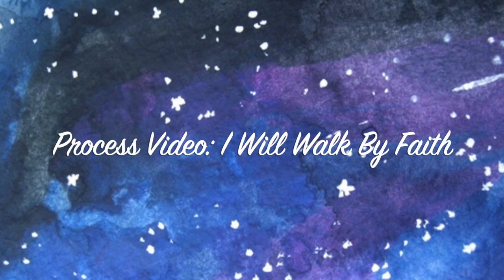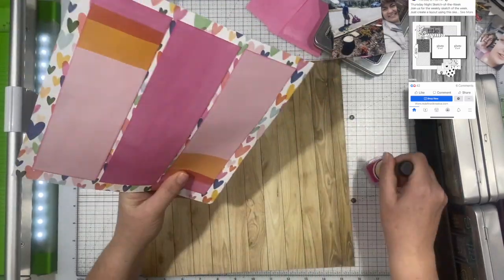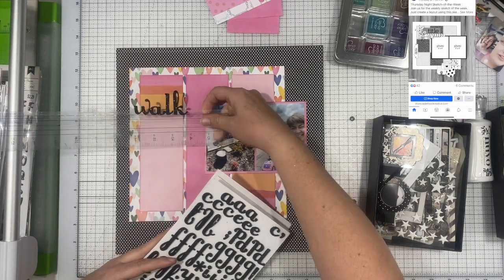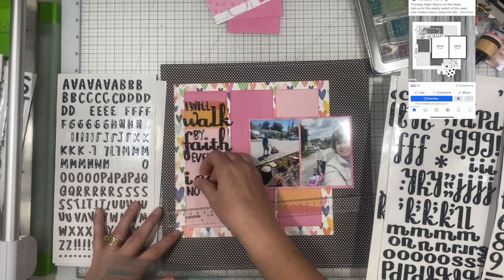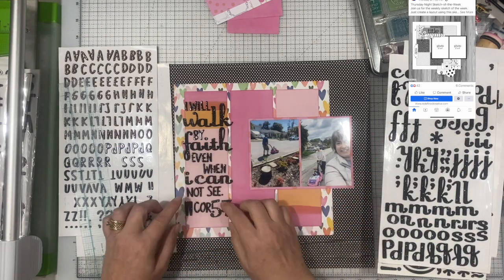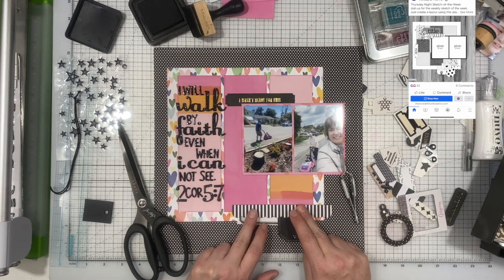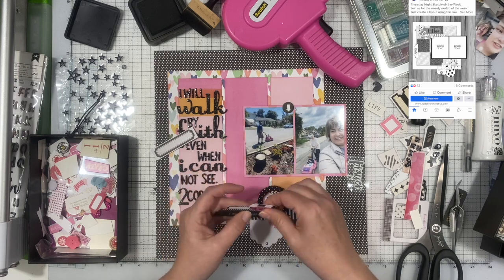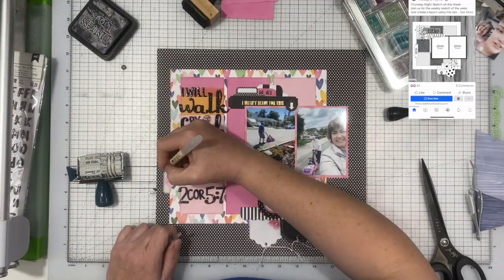Process Video: Walk By Faith (OTBWPP)